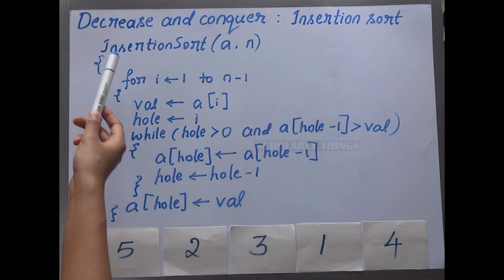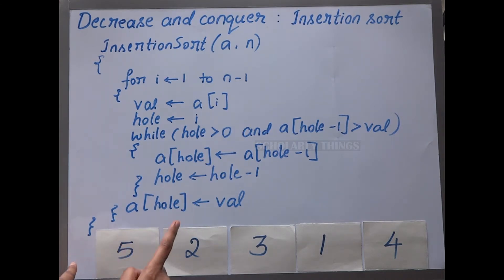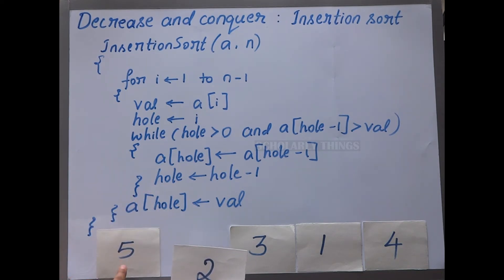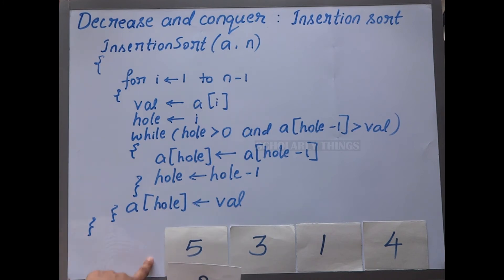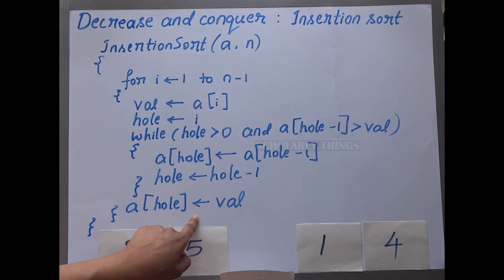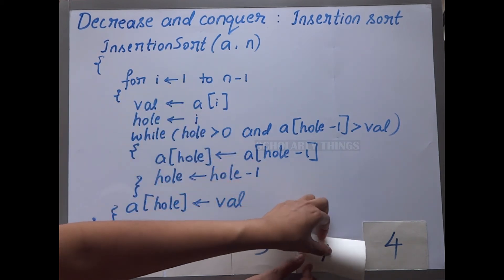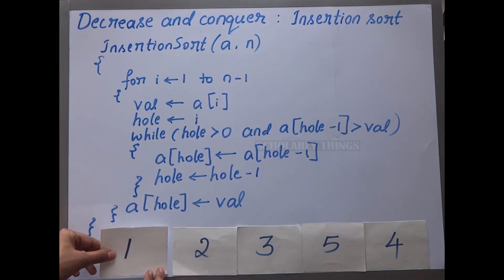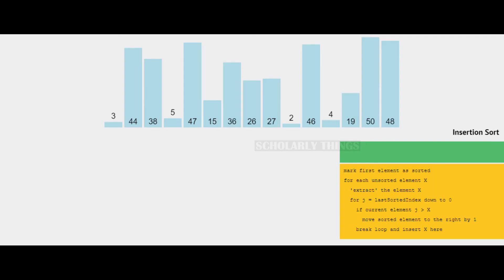Algorithm series | Decrease and conquer #1 | Insertion sort | Scholarly things